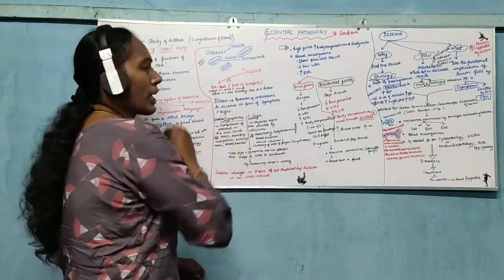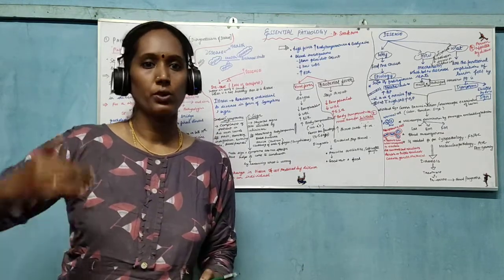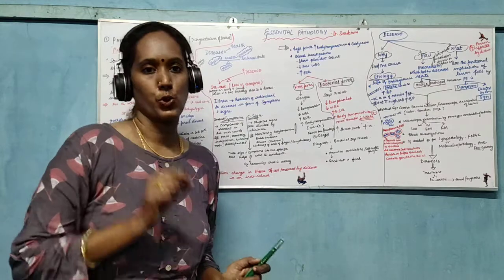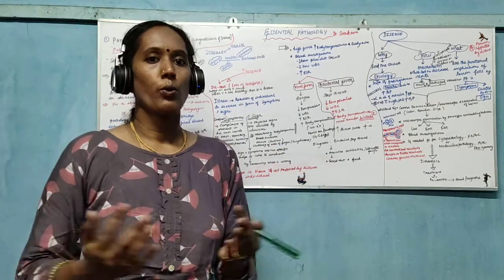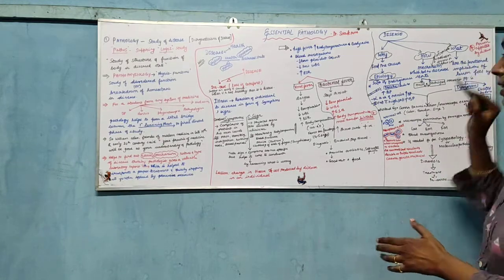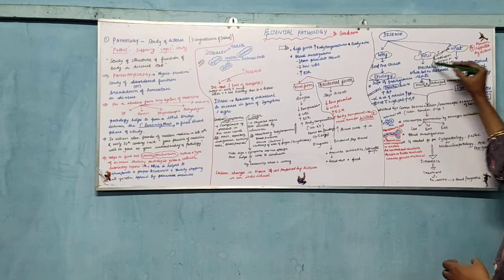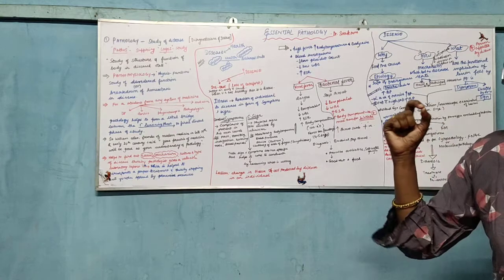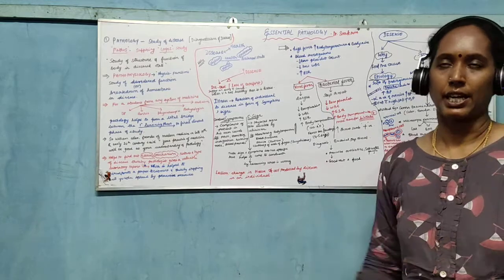INTRODUCTION | TO PATHOLOGY FOR | HEALTH SCIENCE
ONLINE LECTURE BY Dr R.SIVAKAMI MDS.,